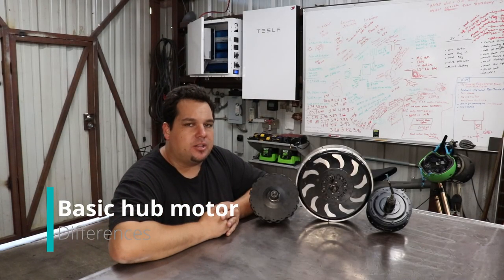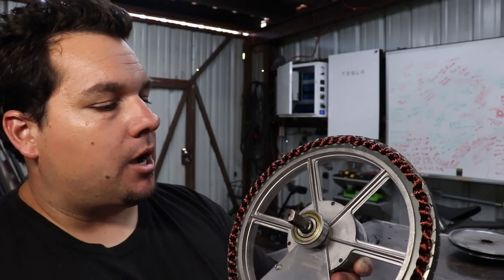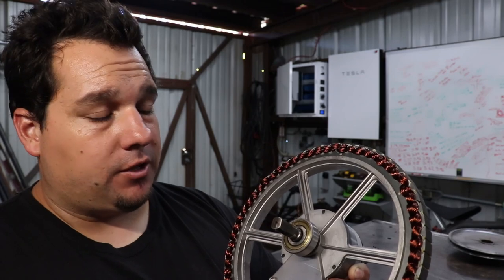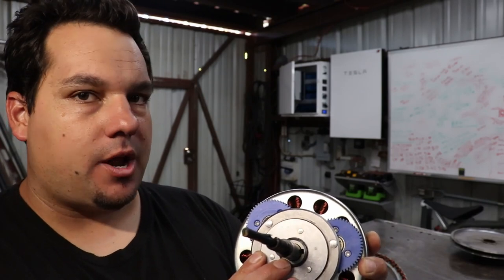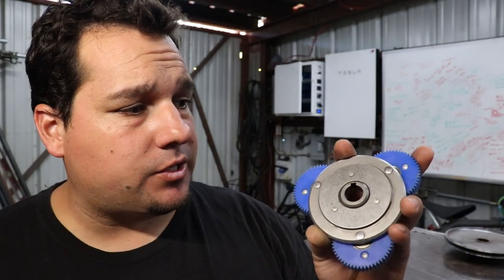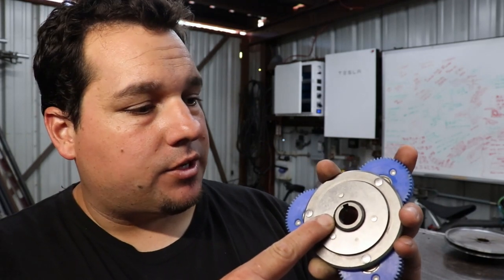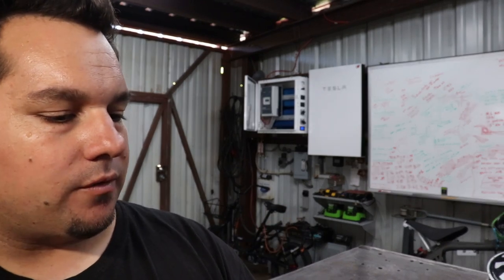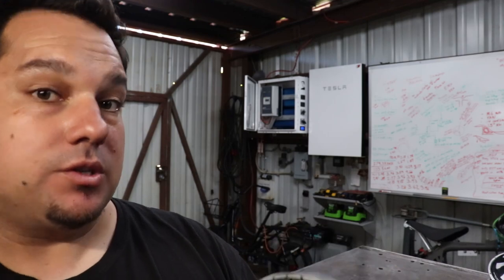Basic hub motor differences, An introduction to E-Bikes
In this video. I go over the basic different types of motors found on E-Bikes. These motors come in a lot of ways between planetary reduction gearing to large ungeared setups.

Check out the other videos in this series to learn more!